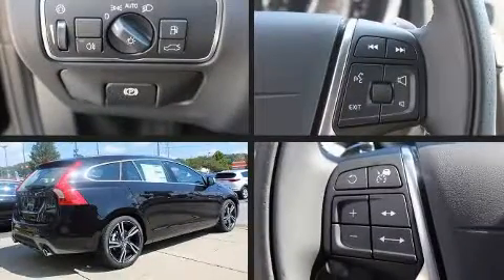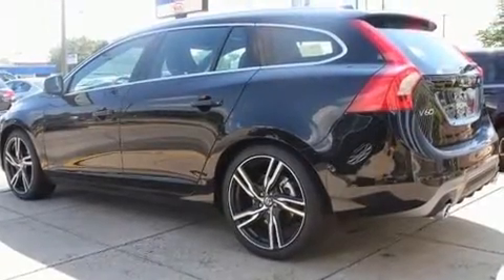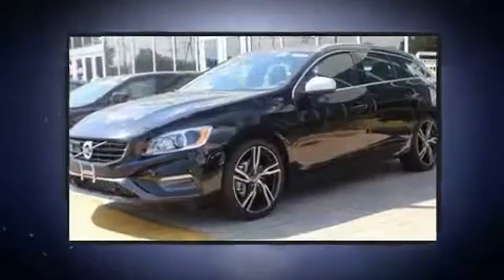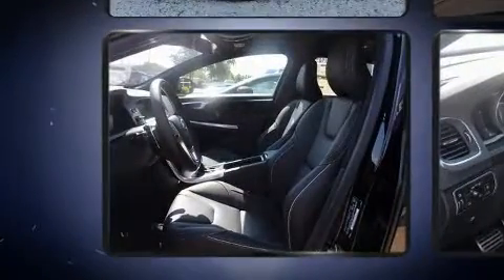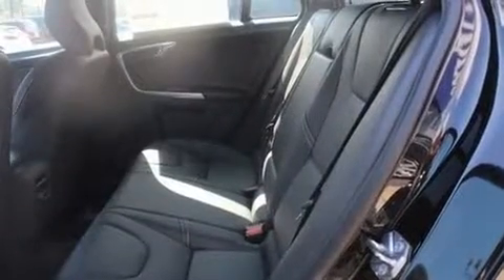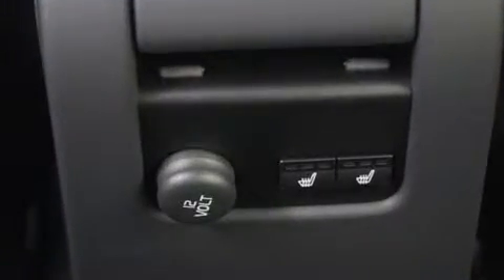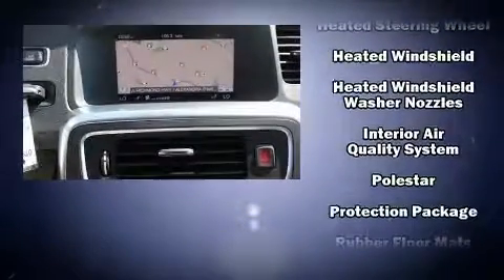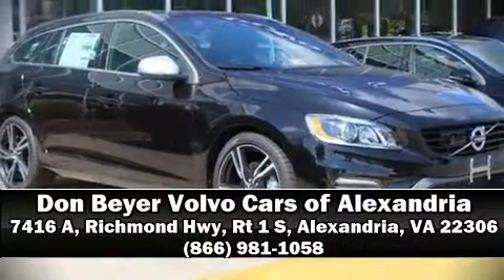2017 Volvo V60 T6 AWD R-Design Platinum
7416 A, Richmond Hwy, Rt 1 S

Sensibility and practicality define the 2017 Volvo V60. This 4 door, 5 passenger wagon offers the latest in technological innovation and style. Turbocharger technology provides forced air induction, enhancing performance while preserving fuel economy. Volvo prioritized comfort and style by including: a leather steering wheel, automatic temperature control, turn signal indicator mirrors, rain sensing wipers, lane departure warning, blind spot sensor, and power front seats. Storage solutions are integrated throughout the interior, demonstrating thoughtful attention to detail. Rear passengers enjoy the seat heating functionality, keeping them warm during the winter months. With high intensity discharge headlights illuminating your path, you'll always appreciate maximum visibility. For drivers who enjoy the natural environment, a power moon roof allows an infusion of fresh air. Premium sound drives 12 speakers, providing you and your passengers a sensational audio experience. Volvo also prioritized safety and security by including: dual front impact airbags, front side impact airbags, traction control, brake assist, anti-whiplash front head restraints, a panic alarm, an emergency communication system, and 4 wheel disc brakes with ABS. Adaptive cruise control maintains a pre set distance behind the car ahead of you, simplifying highway driving and enhancing safety. Our sales reps are extremely helpful & knowledgeable. They'll work with you to find the right vehicle at a price you can afford.